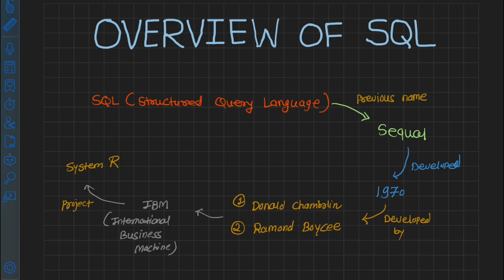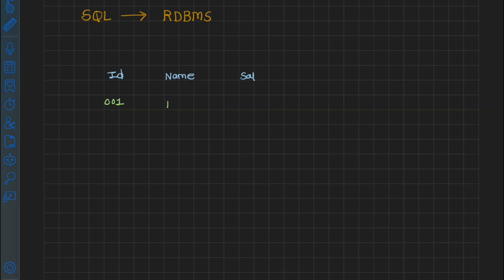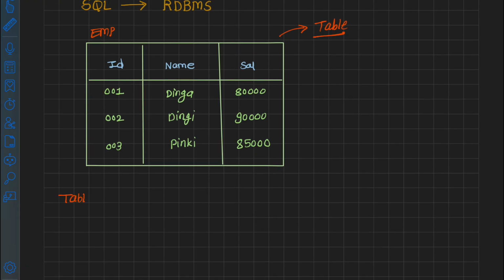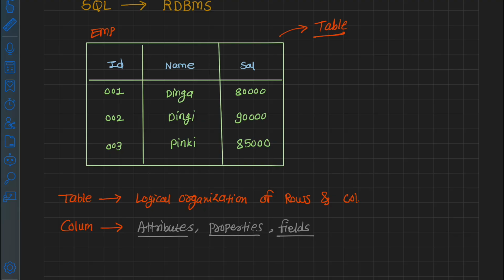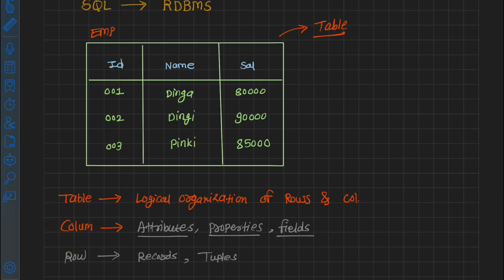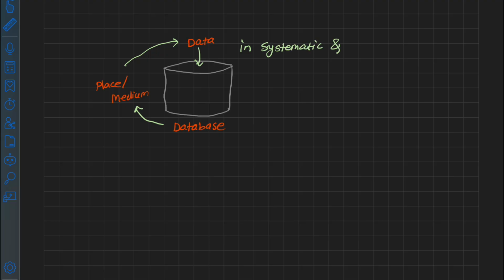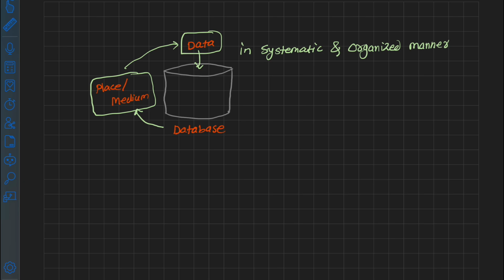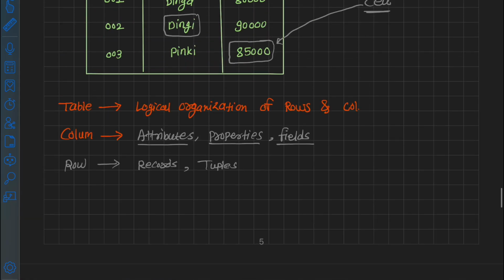SQL Basics You Must Know | What is Database? Table, Row, Column, Cell Explained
In this video, you will learn what is a Database and understand Table, Row, Column, and Cell in the simplest way.

This is one of the most important SQL basics for beginners and interview preparation.

📌 Topics Covered:

* What is Table
* What is Row
* What is Column
* What is Cell
* Real-life examples

🚀 This is Day 2 of SQL Series

If you want complete SQL preparation with:
✔ Practice questions
✔ Projects
✔ Mock interviews
✔ Personal guidance

👉 Join my course (DM for details)

🔥 Follow for more SQL interview questions and concepts.